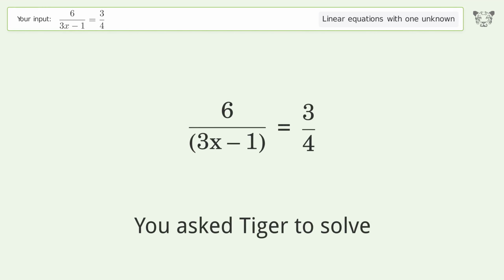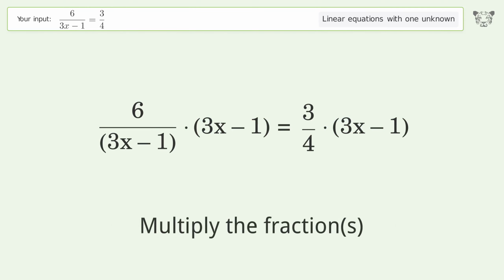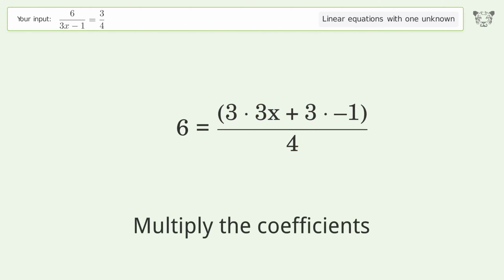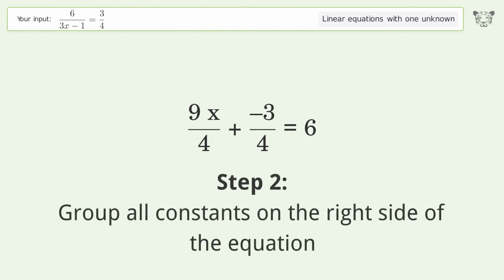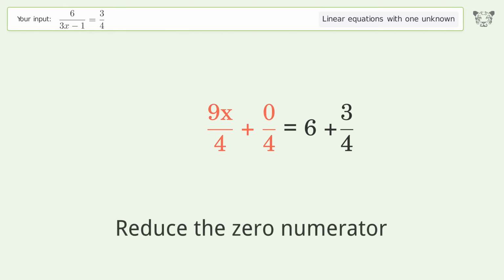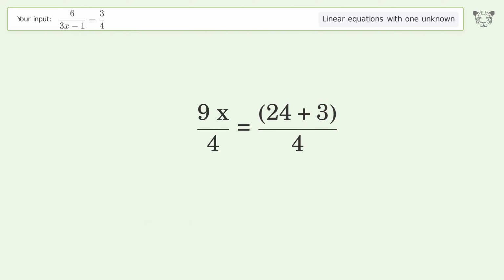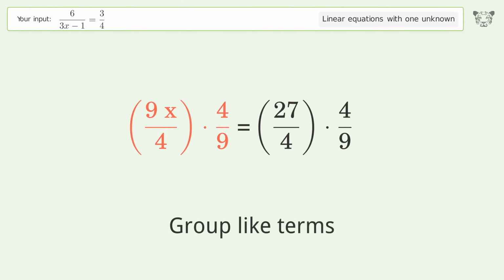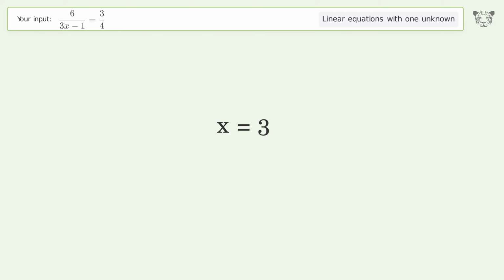Linear equation with one unknown: Solve 6/(3x-1)=3/4 step-by-step solution